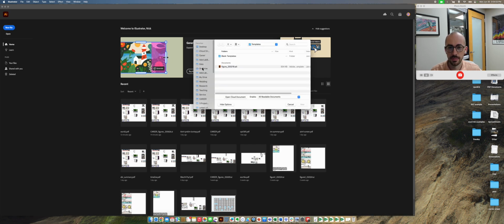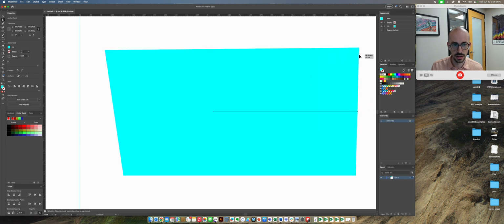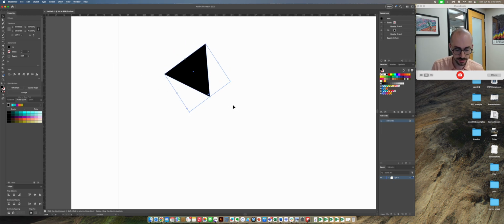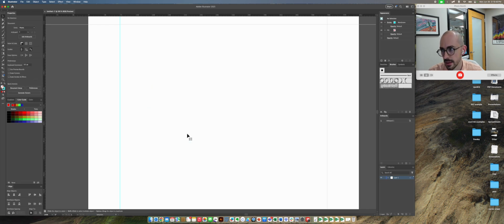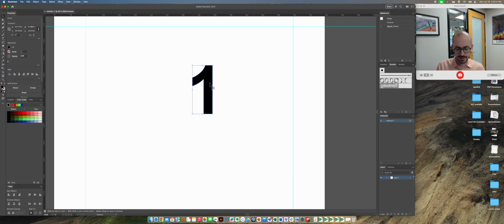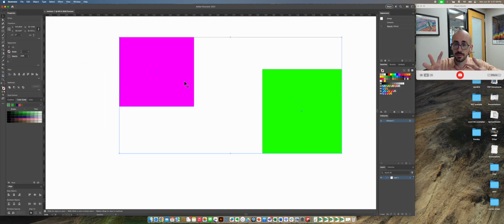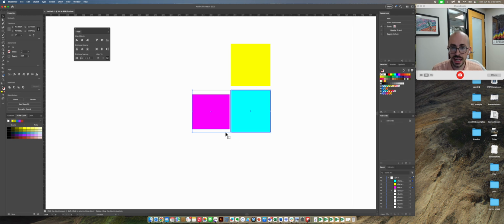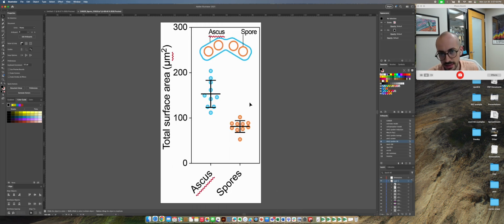Intro to Adobe Illustrator for scientific figure design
Try to find a tool I didn't describe as "super useful" 😅

00:00 Intro
00:45 Templates
02:04 New file from template
02:58 Initial orientation
03:45 Selection tool (Shortcut "V")
04:35 Direct selection tool (Shortcut "A")
07:23 Rectangle tool [Transform panel] (Shortcut "M")
12:15 Line segment tool [Arrows, brushes, stroke] (Shortcut "/")
17:10 Pen and Curvature tool (Shortcut "P" and " Shift + ` ")
18:49 Type tool (Shortcut "T")
22:55 Eyedropper tool (Shortcut "I")
24:28 Grouping and alignment
31:58 Artboards and artboard tool (Shortcut "Shift + O")
33:40 Exporting figures as PDFs